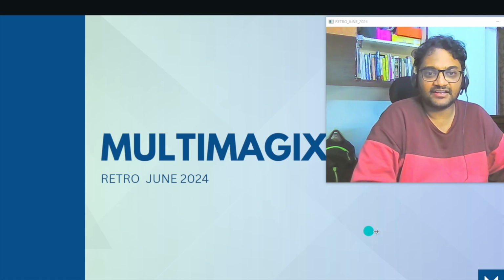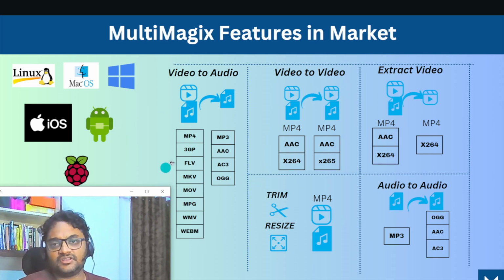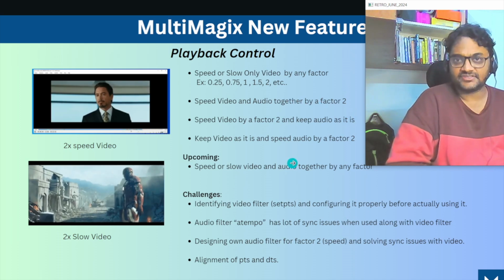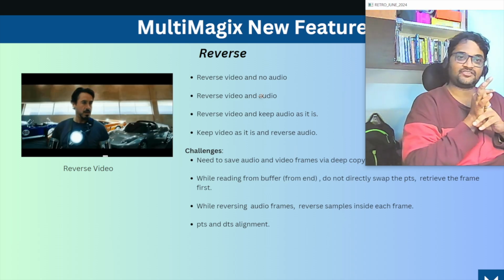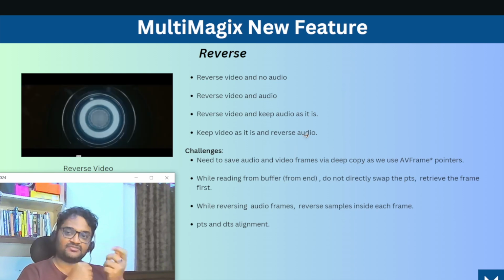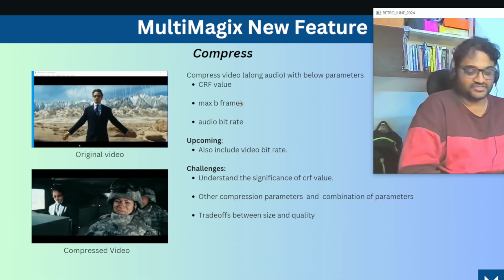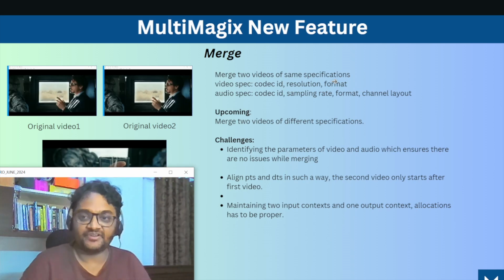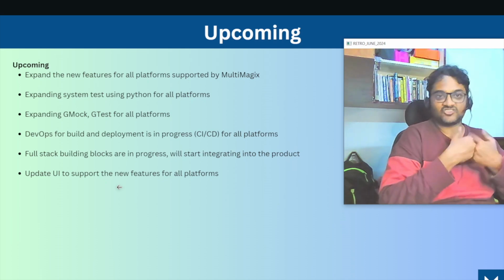MultiMagix Product Development Retrospective June 2024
Welcome to our June 2024 Retrospective at MultiMagix! This month has been a whirlwind of innovation and growth, and we're excited to share our journey with you. Dive into the behind-the-scenes of our product development processes, see how we tackled challenges, and celebrated our victories. Watch as we reflect on what worked, what didn’t, and how we’re planning to improve. Your insights are invaluable—join the conversation in the comments below, and let's shape the future of MultiMagix together.